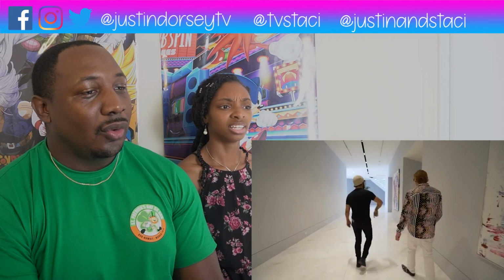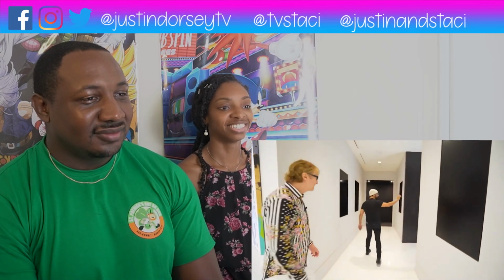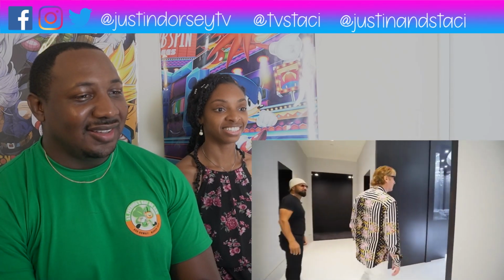Bill Burr - $500 Million Mansion - WHO NEEDS THIS MUCH SPACE?! (Reaction)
Watch Justin Dorsey and Staci Inez react to Bill Burr talking about a $500 million mansion in Bel-Air!
The COOL LIGHT in the background
AWESOME RGB Lights

Take a look below to follow Justin Dorsey and Staci Inez